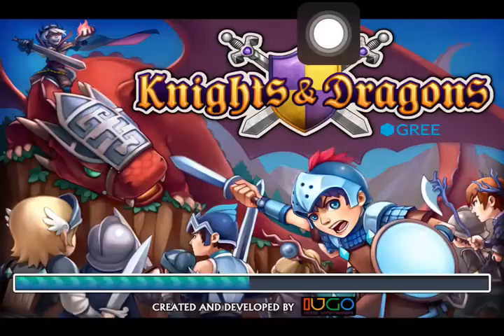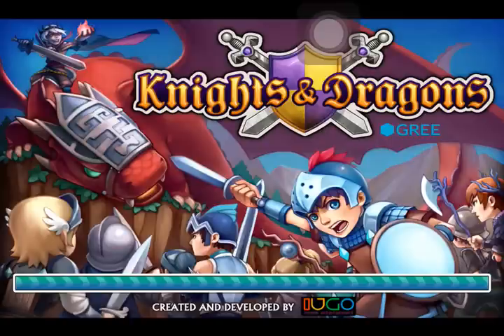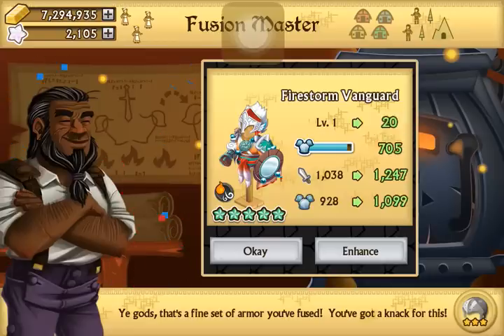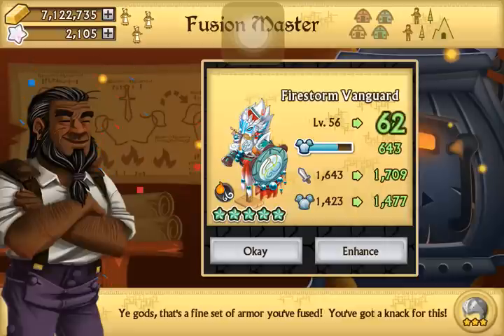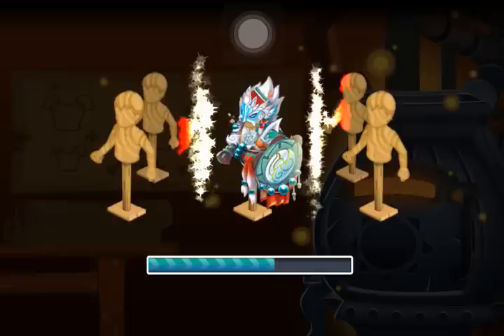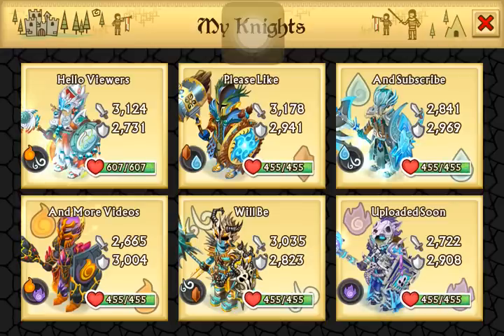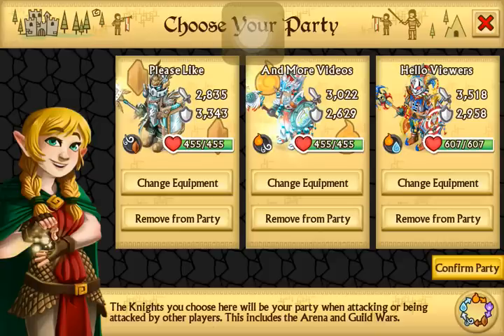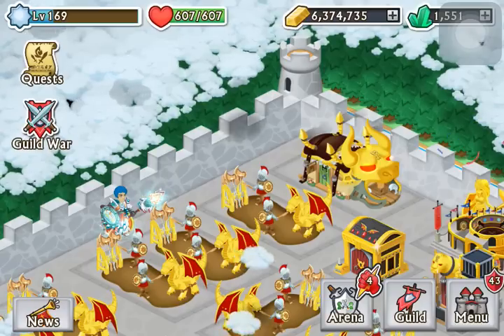Knights and dragons NEW CHEST EPIC MAXED!!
LINE: thedingodoggy      Comment if you want me to open more chests guys! More epics maybe!